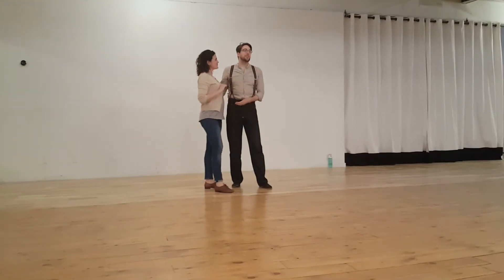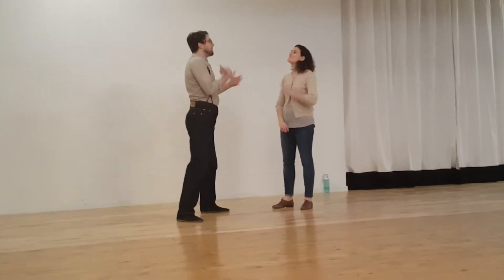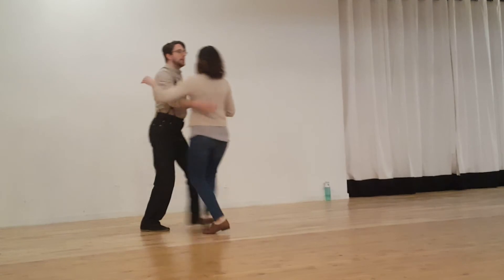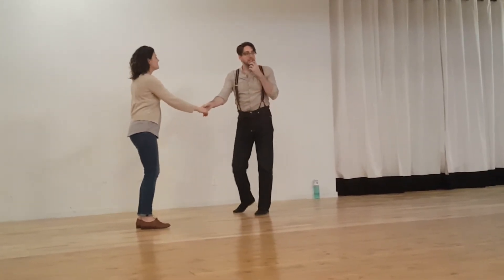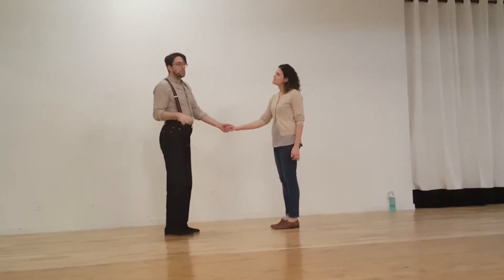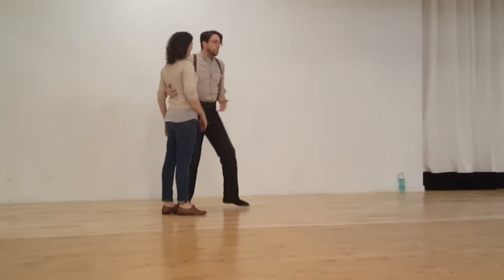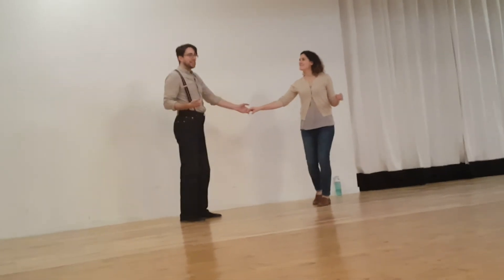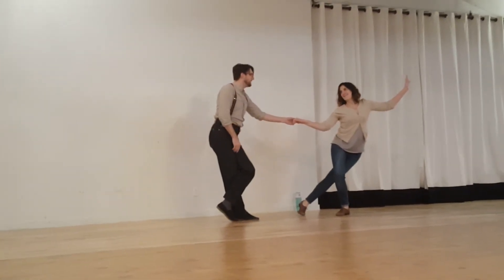Bobby White Toronto Workshops(2)